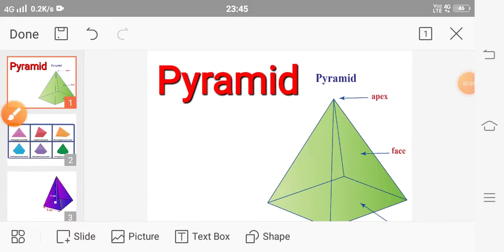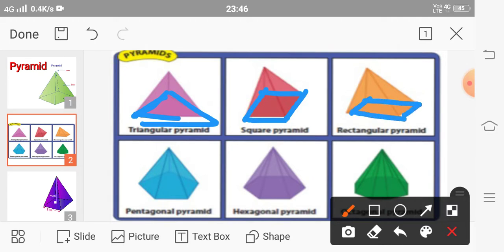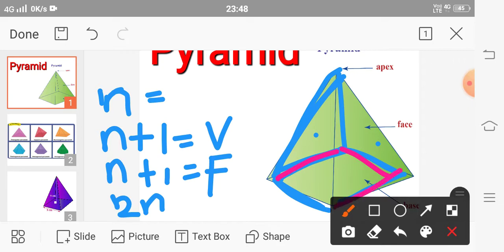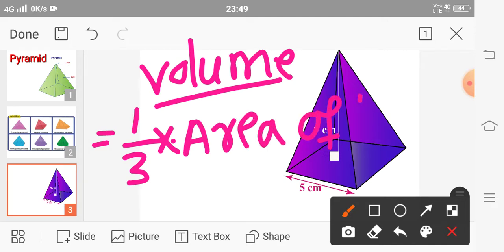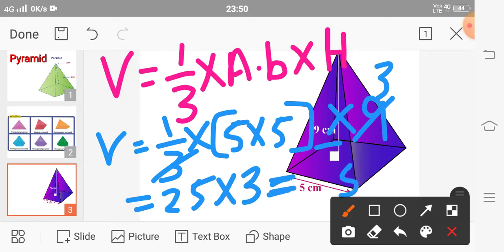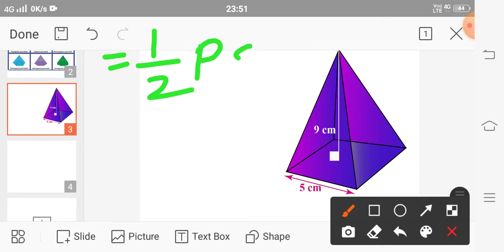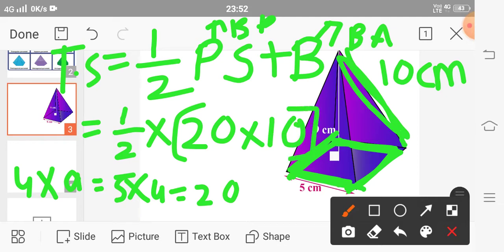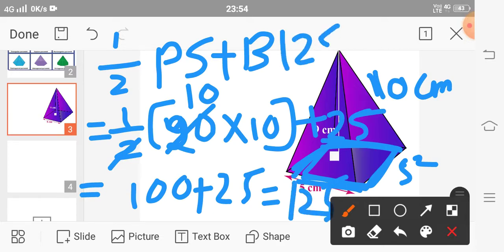Pyramid formula|Surface area of pyramid|Volume of pyramid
Pyramid total surface,curved surface area and volume